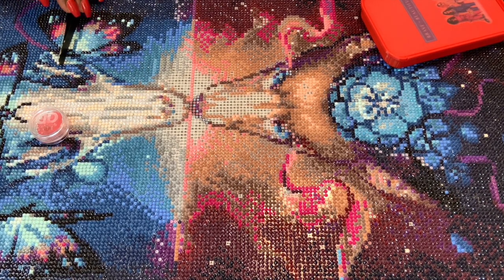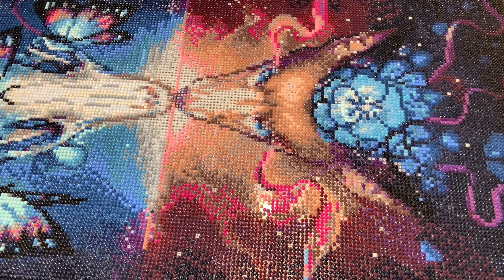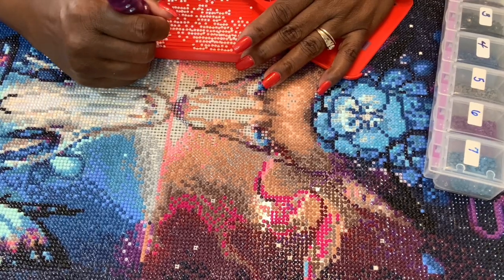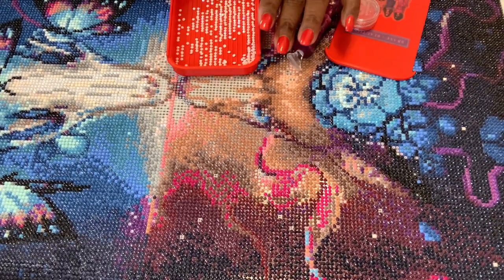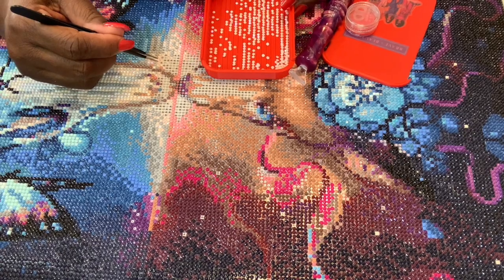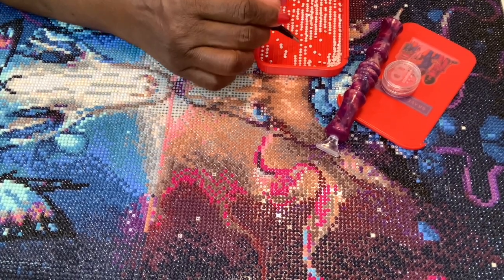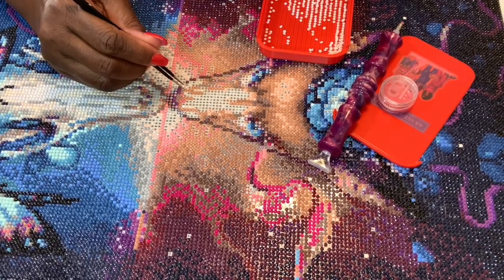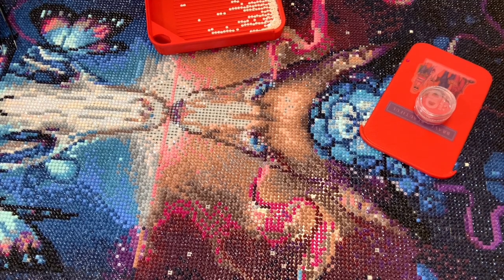5 THINGS I WISH I KNEW BEFORE I STARTED DIAMOND PAINTING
And to all of you who are already a subbie  thank you so much for all your support. Today I have a WIP and Chat of the Things I wish I knew before I started diamond painting.     If you have any questions about anything you've seen or that I've talked about in this video please leave me a cute 💎 emoji a sweet comment.  Thanks again for watching remember to stay beautiful and stay blessed.
 🙏🏾 GeorgeFloyd🙏🏾

Intro Created by: Eleyna R.